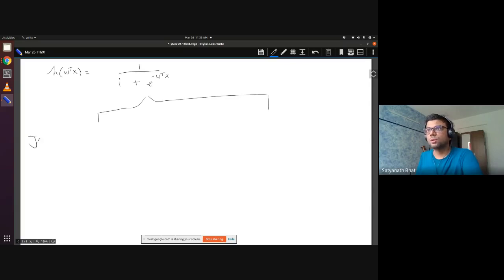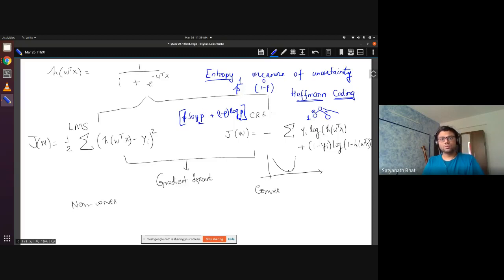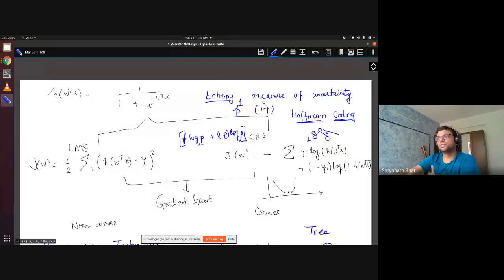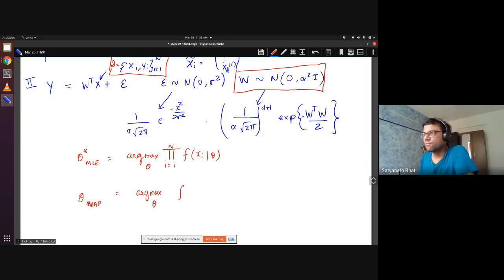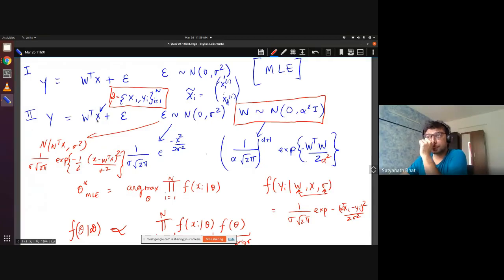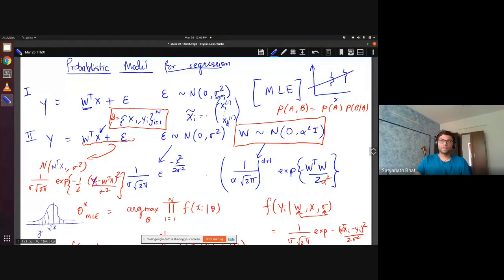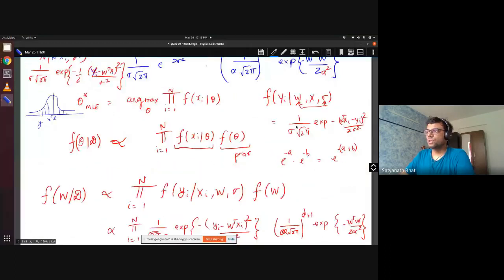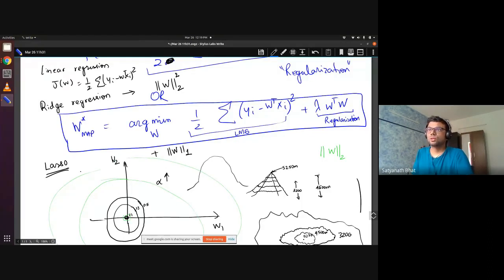Lecture 23 ML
Ridge regression, Lasso and Elastic net